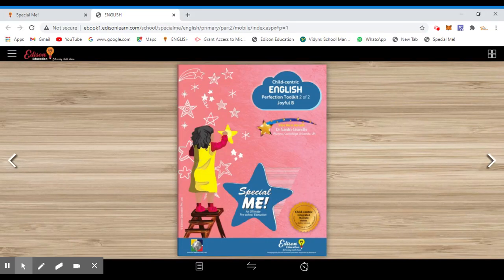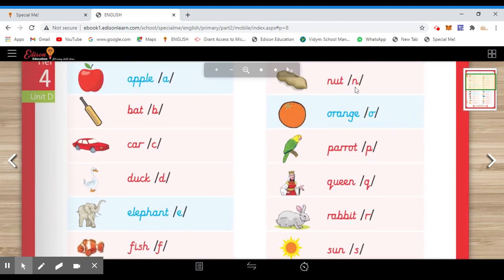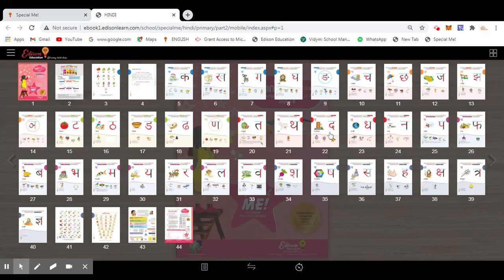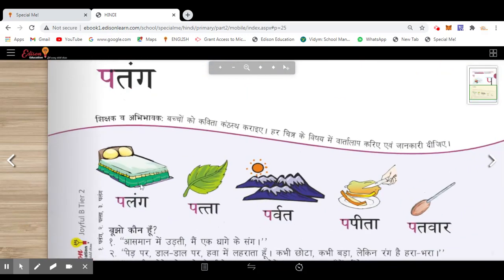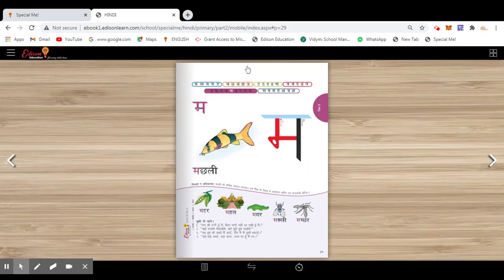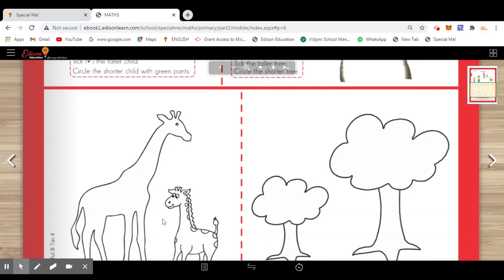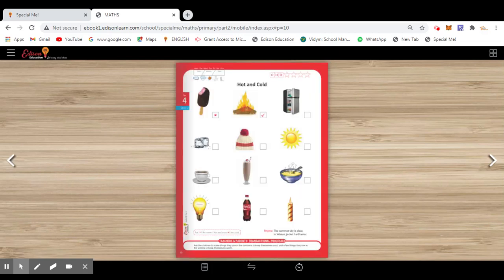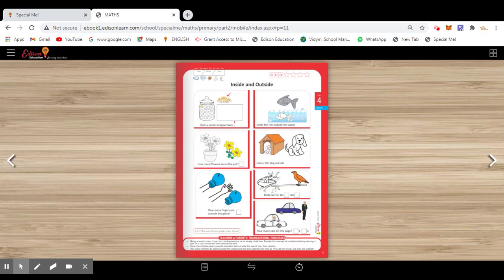Session-184 (Part-A) Sapling Nursery